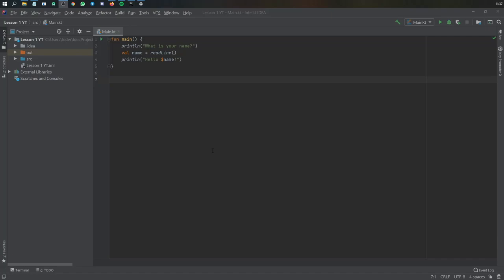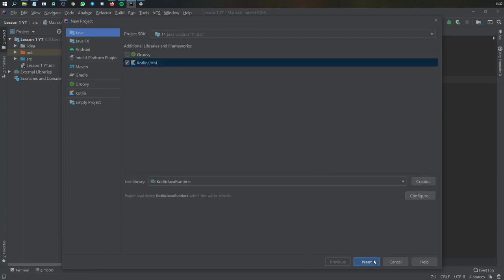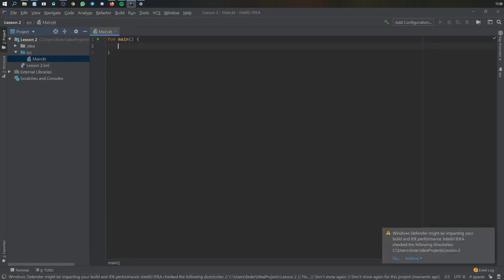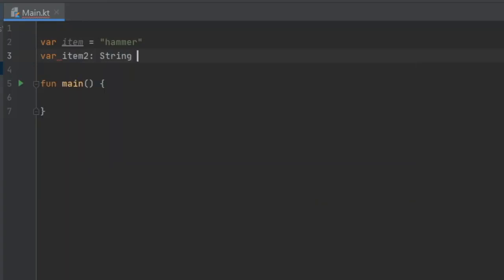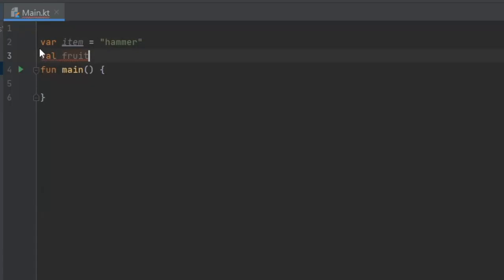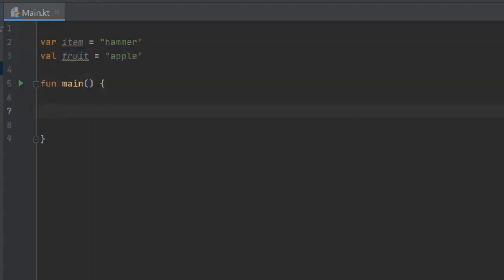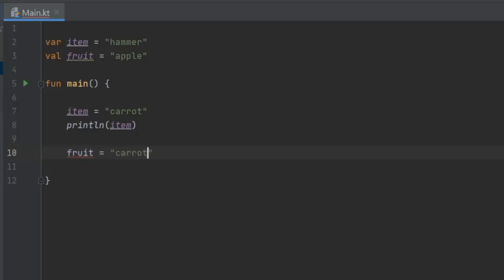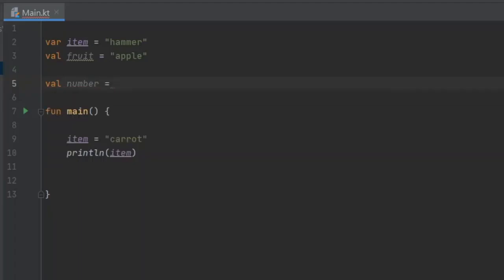Kotlin for Android Values & Variables Lesson 1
In this video I'll be explaining the difference between variables and values. In the next video we'll be discussing data types!